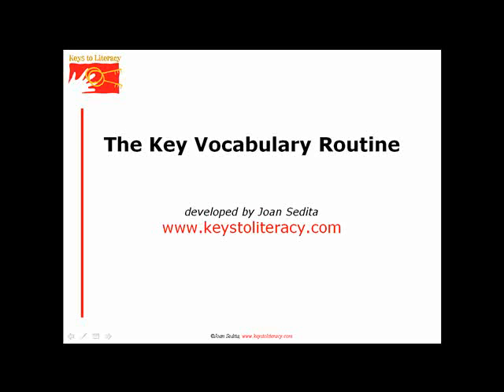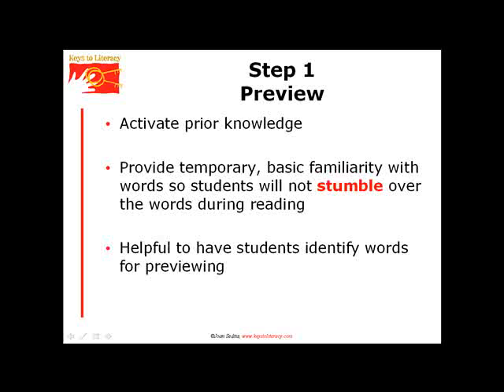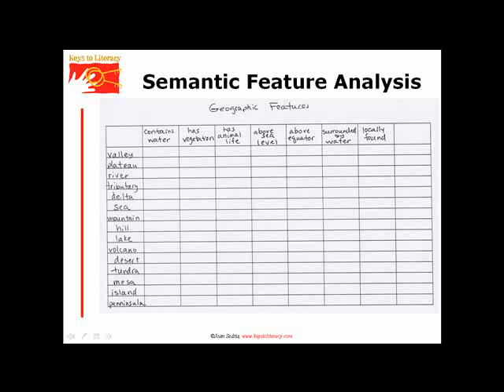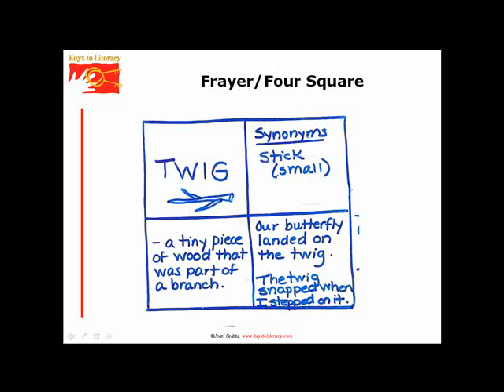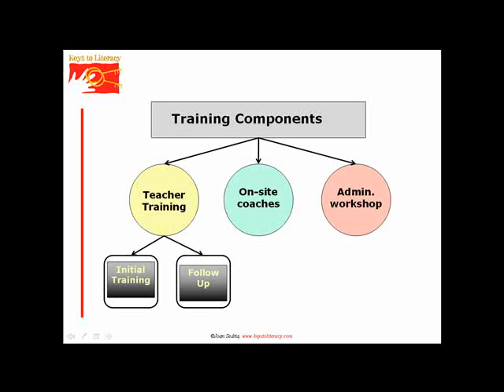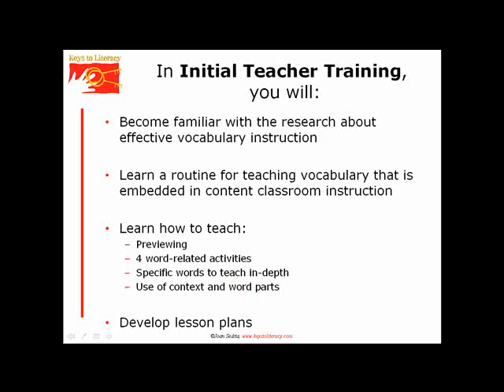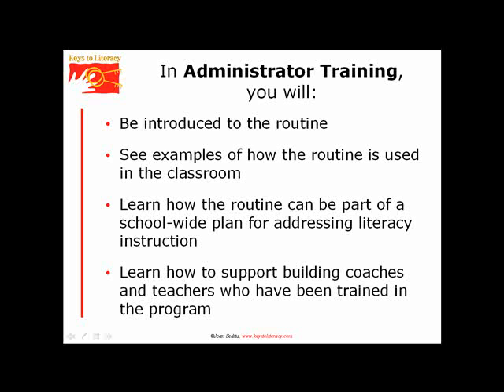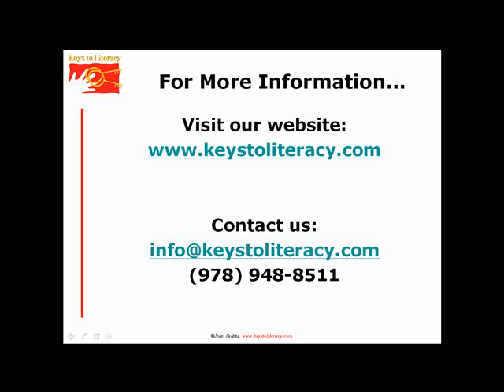The Key Vocabulary Routine - Vocabulary Instruction for grades 3-12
The Key Vocabulary Routine is a content vocabulary program for grades 4 through 12 that can be used in all classrooms. The program emphasizes the integration of vocabulary instruction in any content area (e.g., science, social studies, English language arts, math). Visit keystoliteracy.com for more information about our programs.